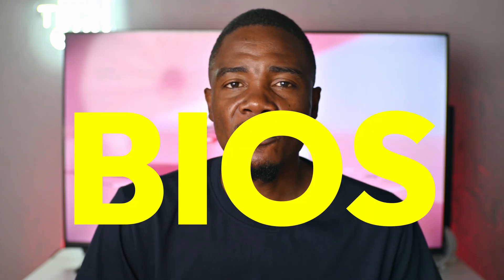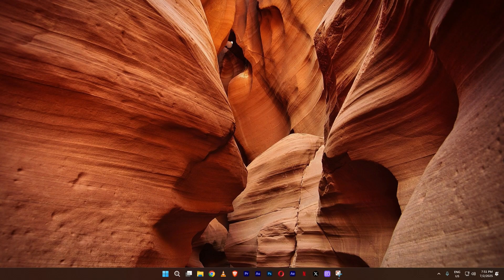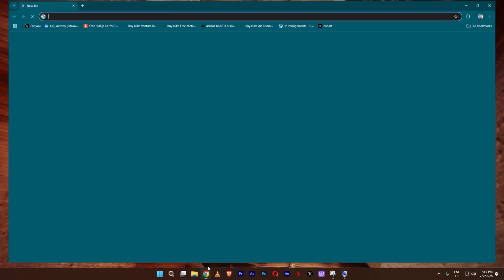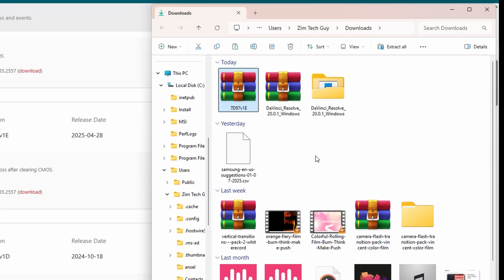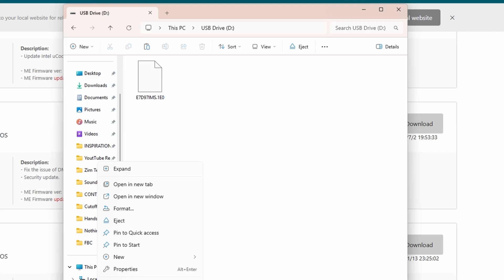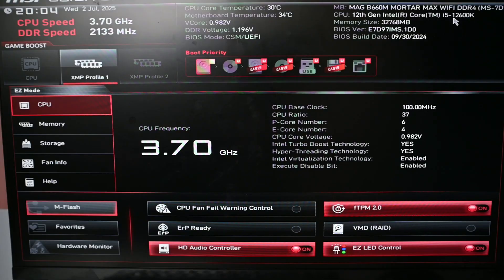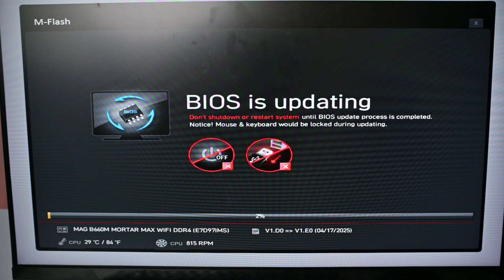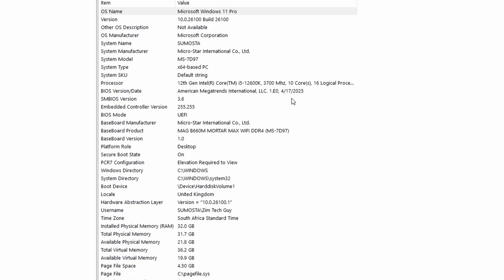BIOS Update Steps You Can Do At Home!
In this video, I explain the steps on how to perform a  BIOS update on your computer.  It is important to update your BIOS, so that you can have an updated UEFI firmware.  This process involves how to flash bios and can be used to update your motherboard bios.
Music used in the video:
Music from Audiio.

3 16